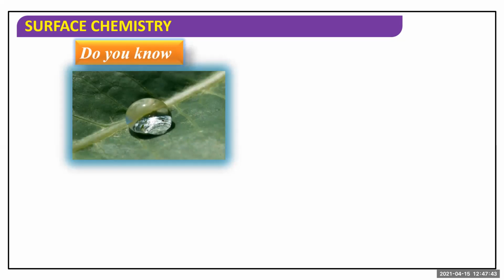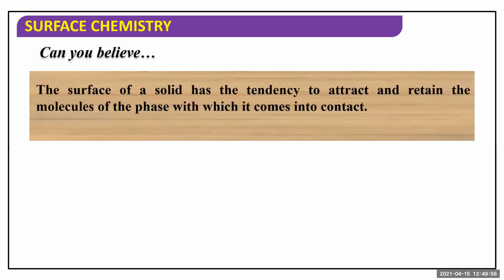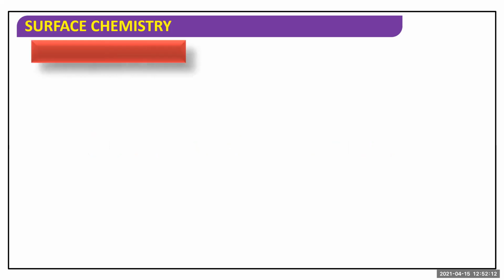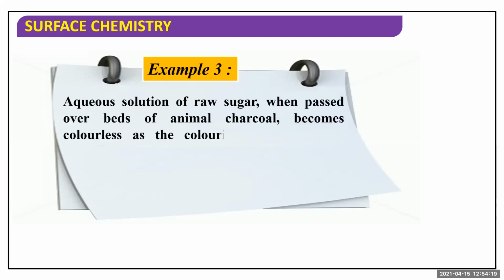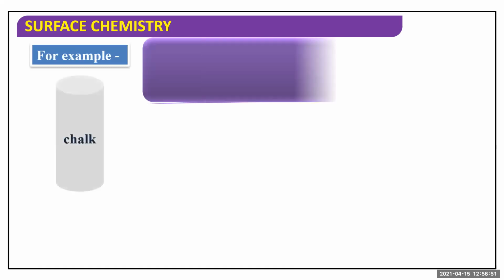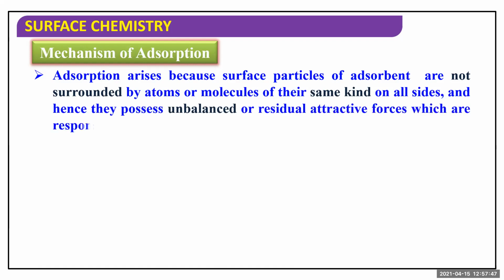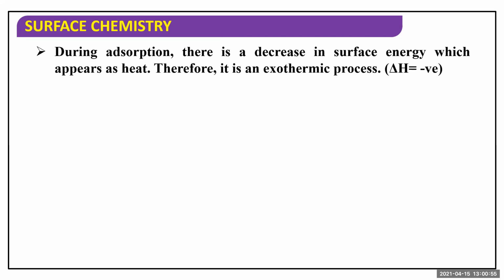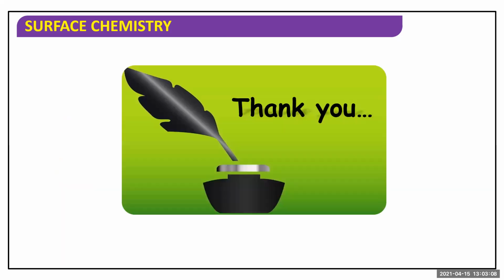SEM 6 Introduction Surface Chemistry Lecture1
This video Contains